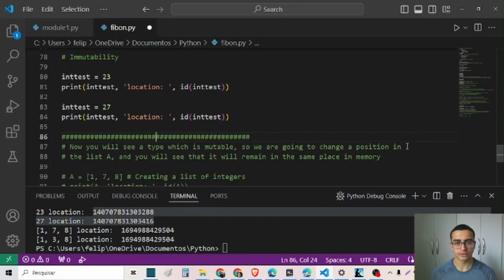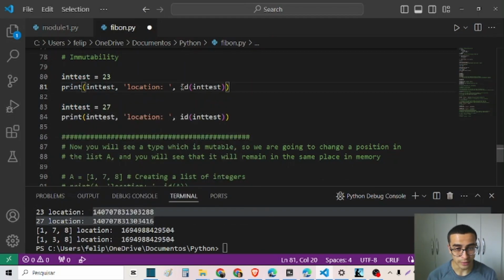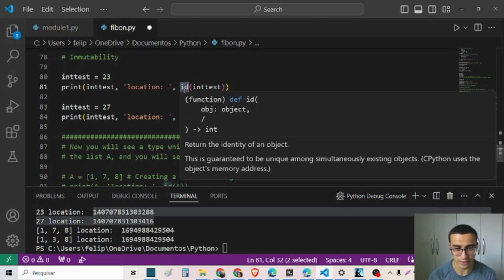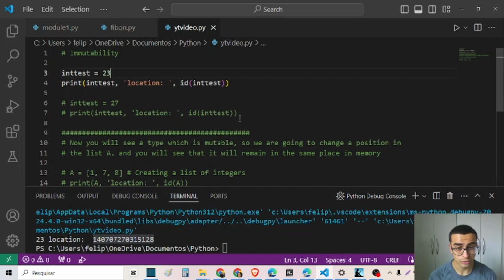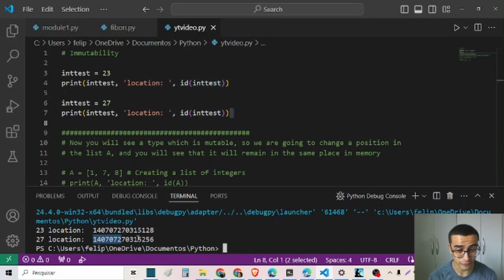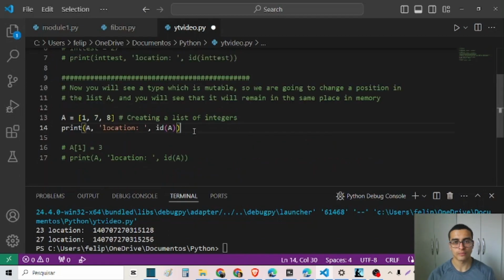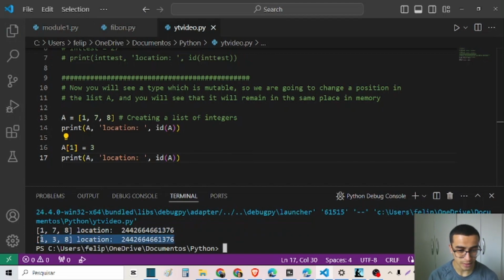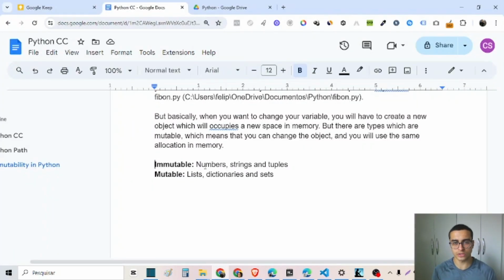immutability in Python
Video about the difference between mutable and immutable objects in Python.